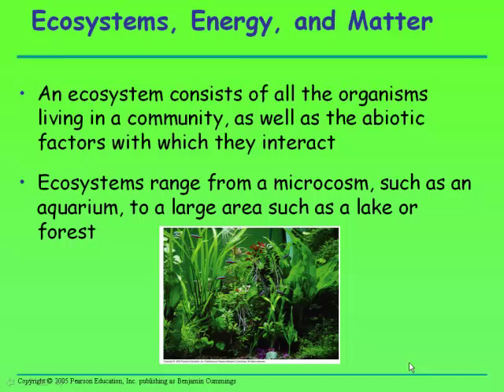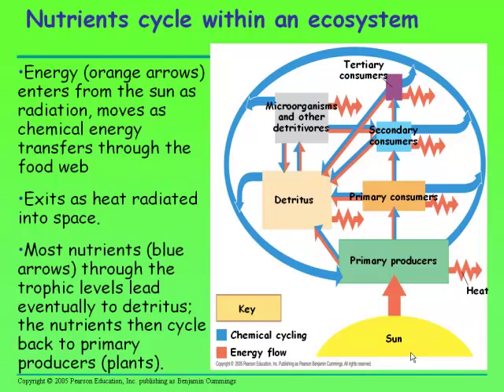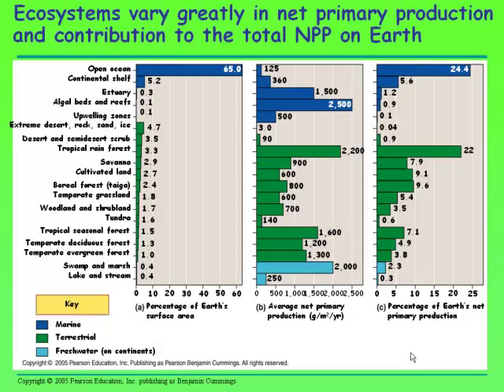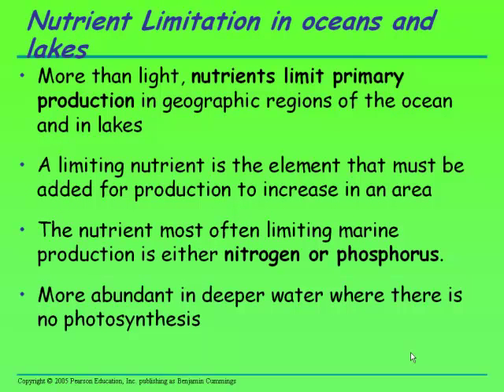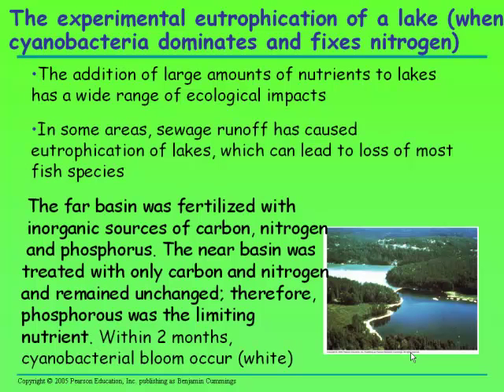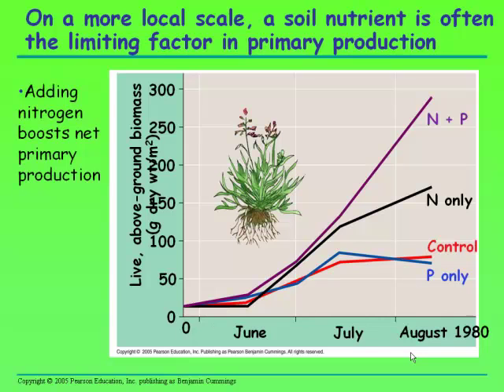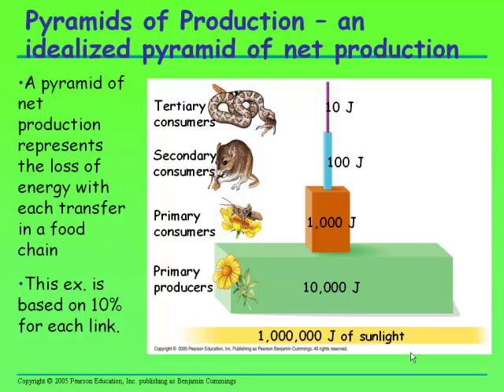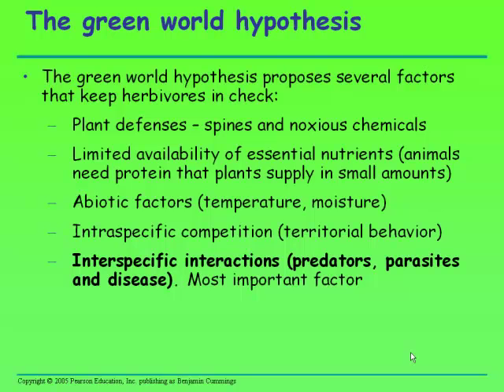Bio-102-ch-55-mod-01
module 1